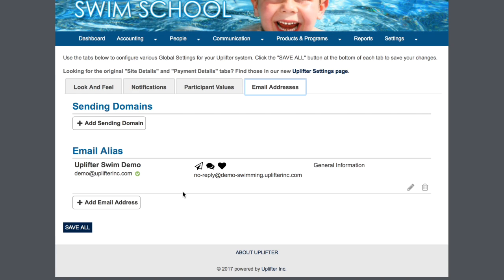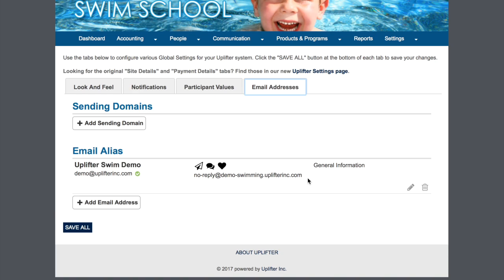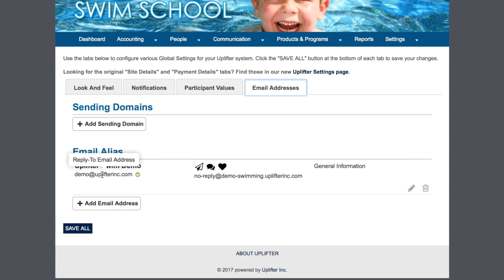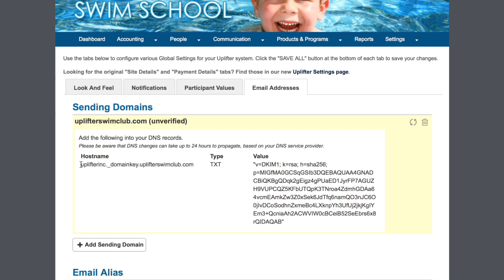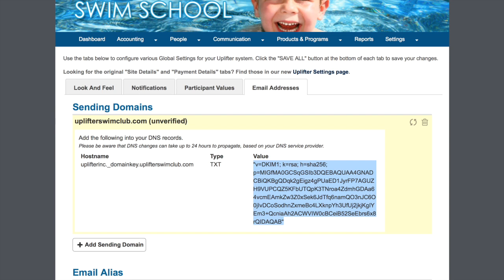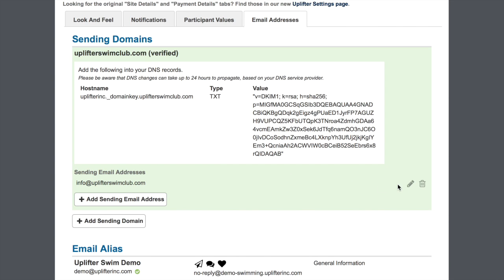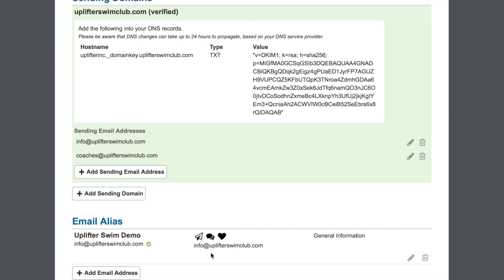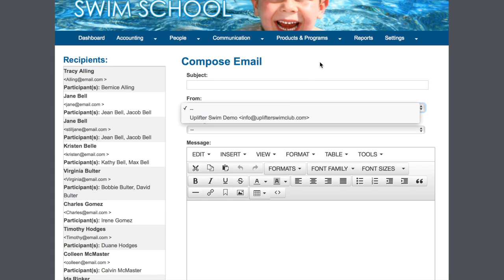Customized Sending Domains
A video tutorial on how to verify customized sending domains in Uplifter's club management software system ideal for managing skating and gymnastics clubs, dance and martial arts studios and registering soccer, hockey ringette and baseball teams.